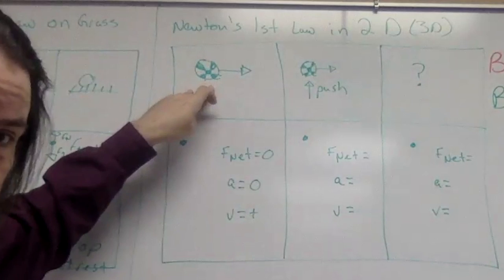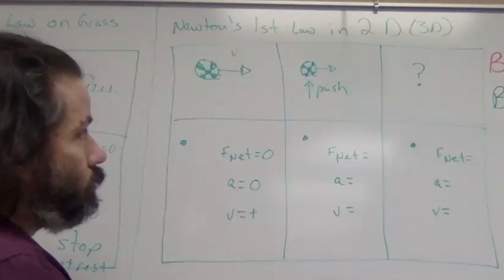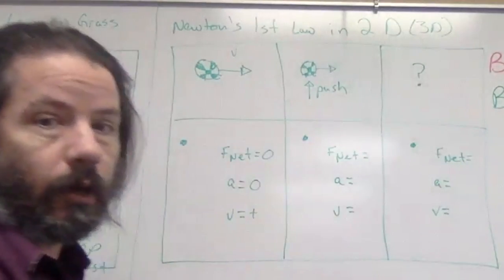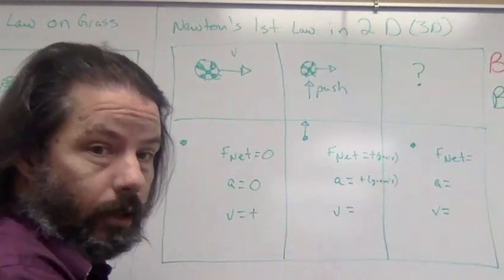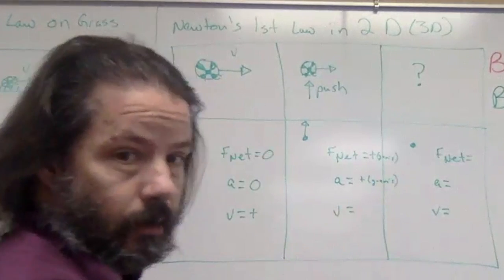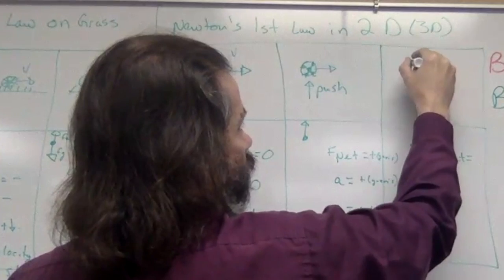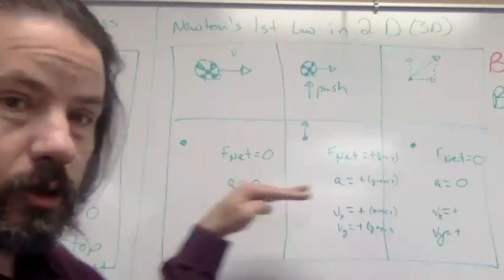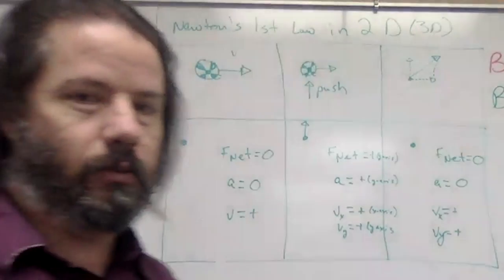Newton's 1st Law - part 3 - An object in motion in 2D